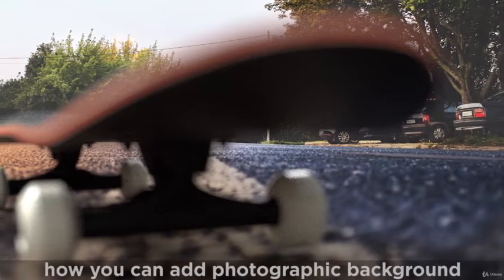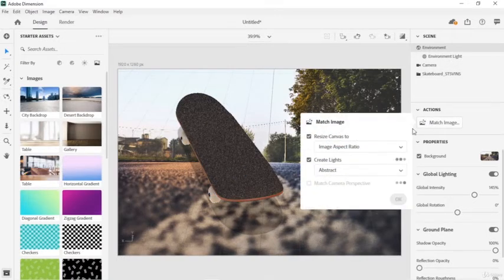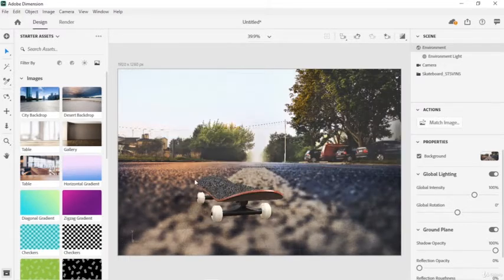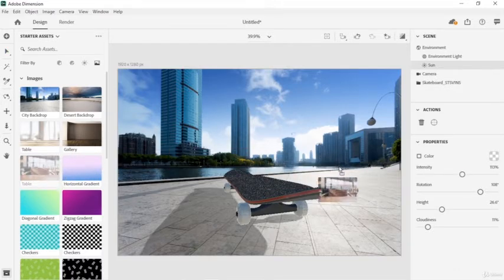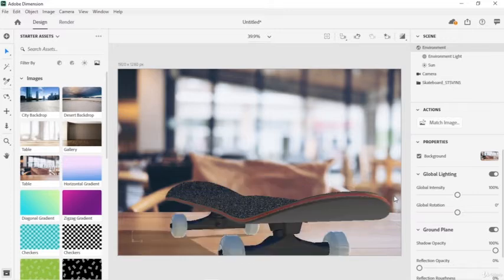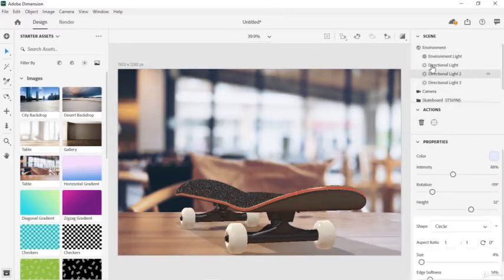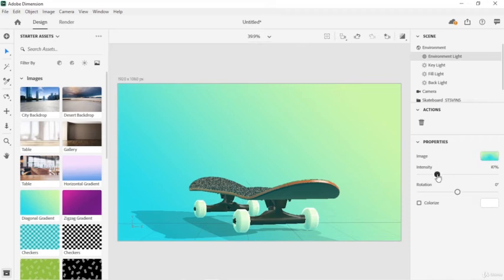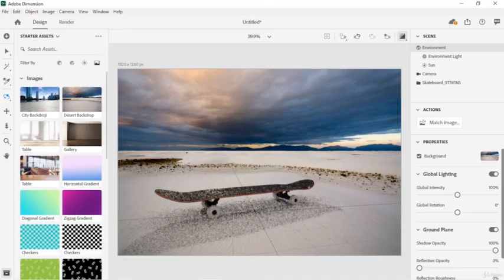Adding photographic background to your 3D scenes - Adobe DIMENSION CC Tutorials